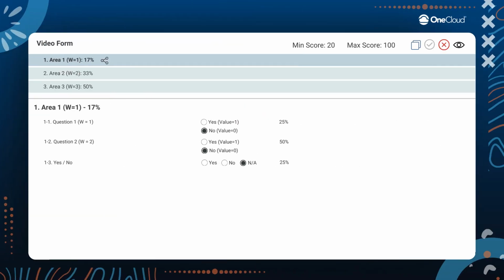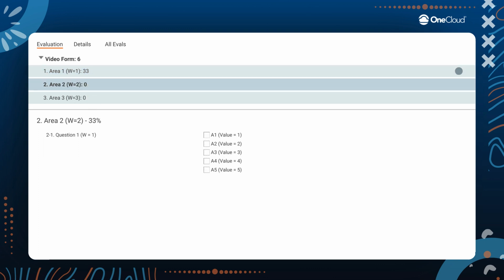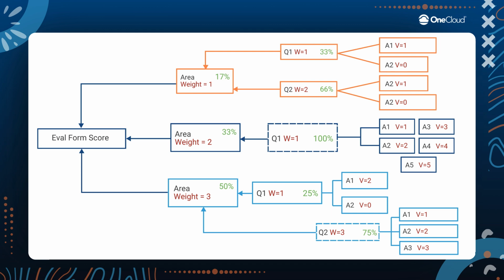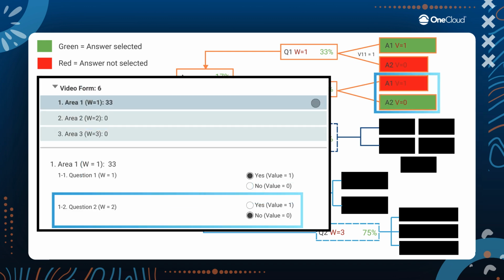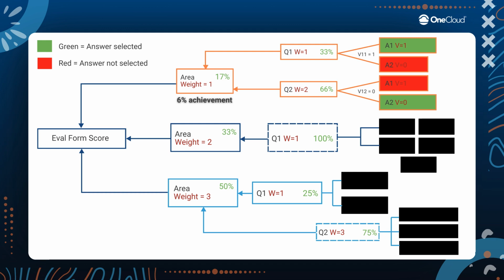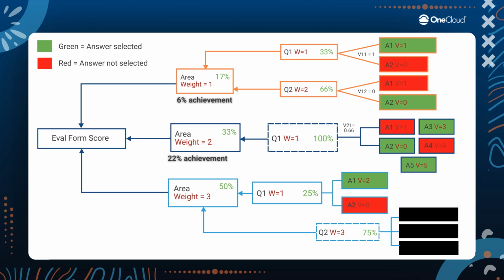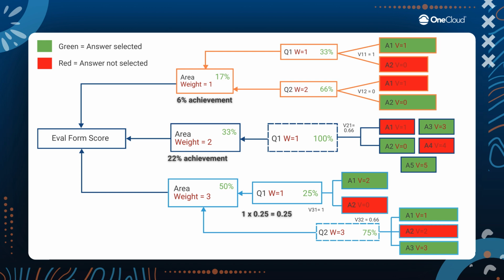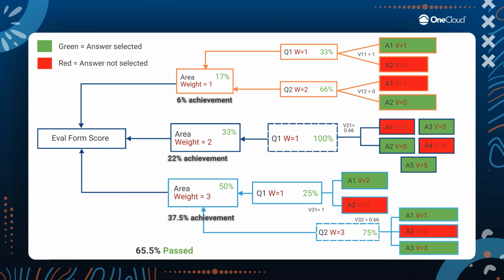OneCloud CX™ Omni QM: Evaluation Form Scoring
In this video, we attempt to review the evaluation form scoring system.

About OneCloud:
OneCloud is a cloud service provider and software development company specializing in building B2B communications solutions such as Cloud PBX, Cloud Unified Communications, Cloud Contact Centers, Secure Faxing solutions, Alert Notification platforms, SD-Wan, and more. With over 30 years of expertise, our team constantly delivers highly-effective solutions to our clients that emphasize flexibility, performance, relaibility, and security. To learn more, visit OneCloud.com